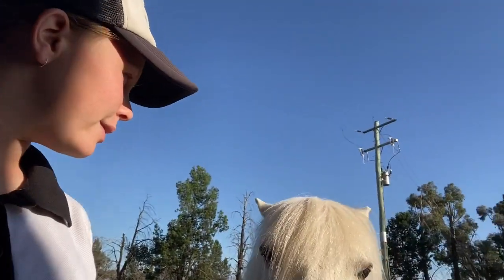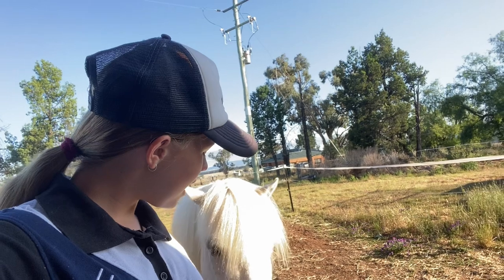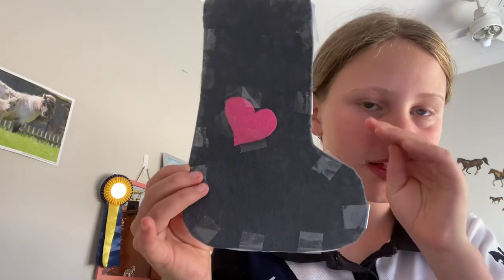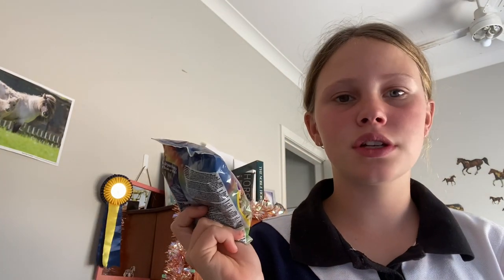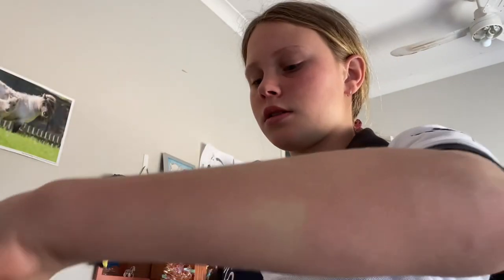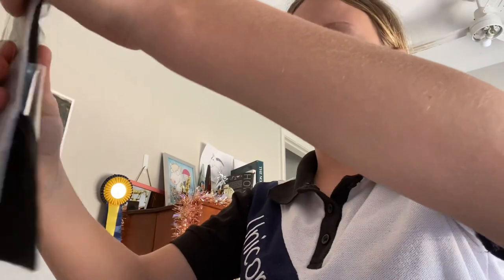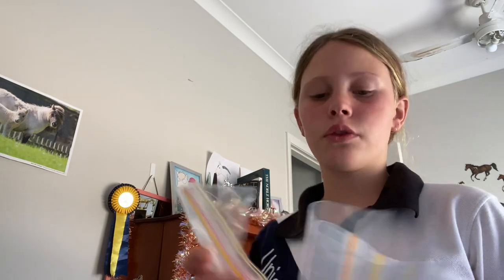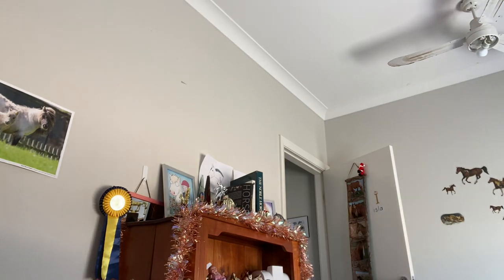Christmas Eve!! Pony stockings!!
Merry Christmas everyone and a happy new year!!